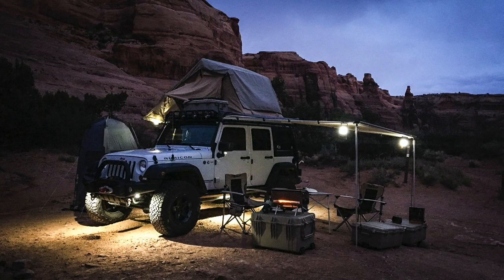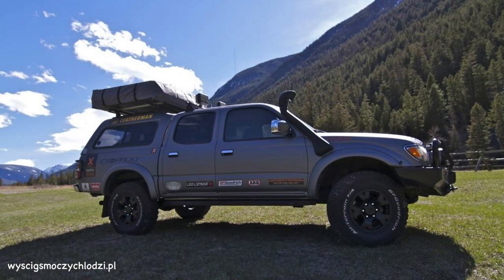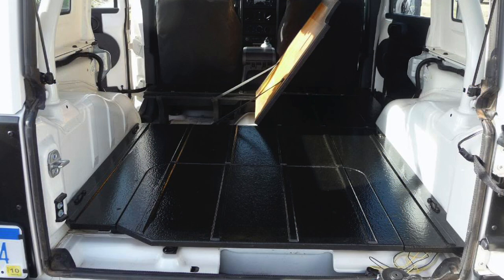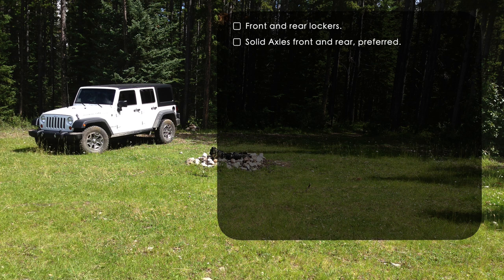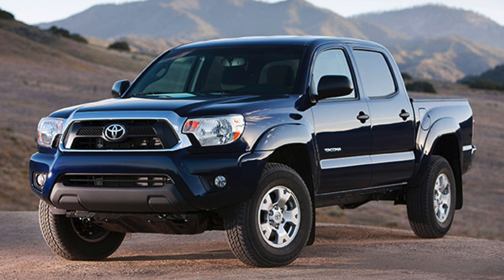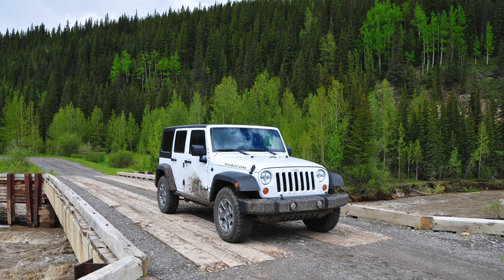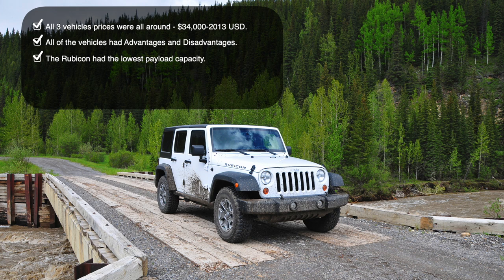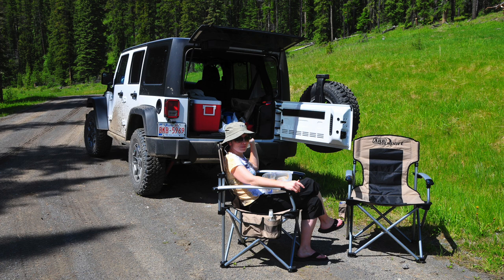Our Overland Expedition Vehicle Build - Part 2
This is the second video in a series of videos where we looked back objectively and retrospectively at the building of Gizmo our Overland Expedition Vehicle. We take a look at why we purchased the Jeep as a reference point for future videos in this series.

In future videos, we're looking back objectively and retrospectively at the start of the build stages and the beginning our journey over the last 5 years. Our goal is to share our experiences, choices, decisions, and rational in order to educate, motivate and empower new overlanders or others looking for ideas with there own vehicles.

The gear we use and TRUST: